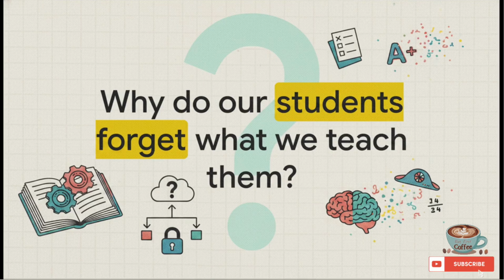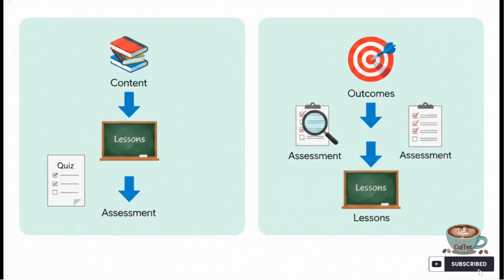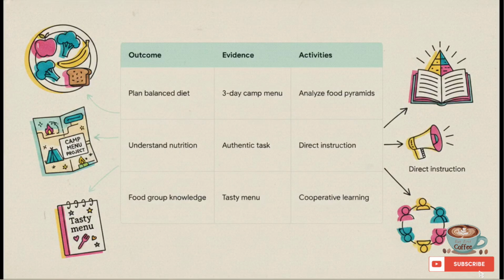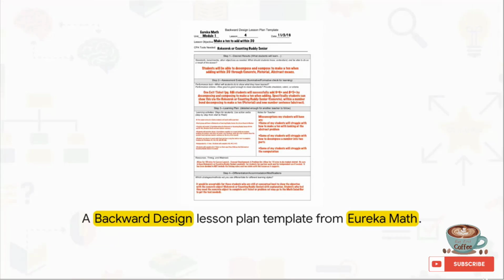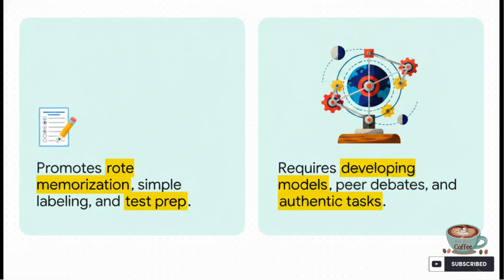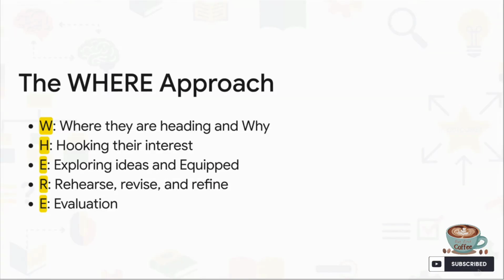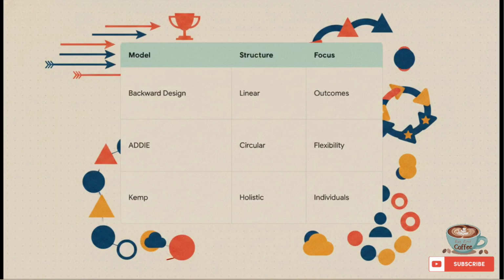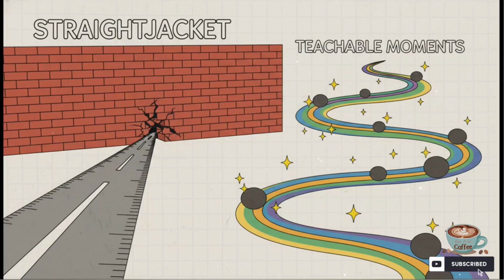How Can Backward Design Enhance Curriculum Development?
In today’s video, we examine the principles of backward design and its significance in curriculum development. This strategic approach emphasizes starting with the end goals of education, allowing educators to create more targeted and effective learning experiences. We will outline the steps involved in backward design, including defining learning outcomes, assessing student understanding, and designing engaging instructional activities. This video is perfect for teachers, curriculum planners, and educational leaders seeking to improve their curriculum frameworks. Tune in to learn how backward design can lead to better educational practices and student success!